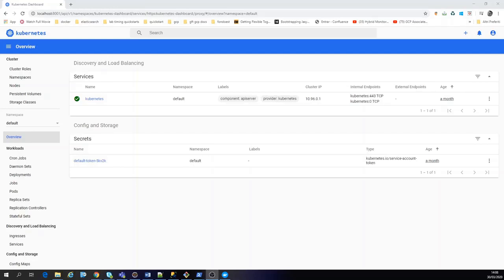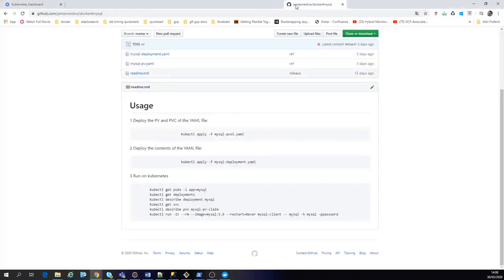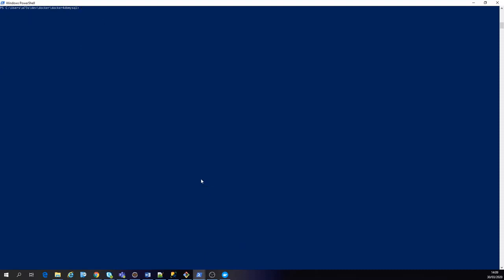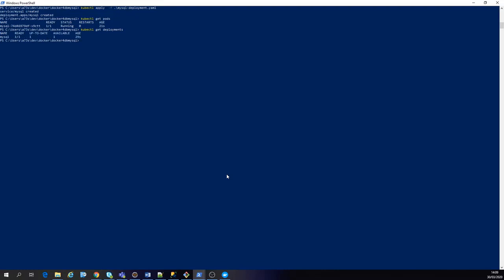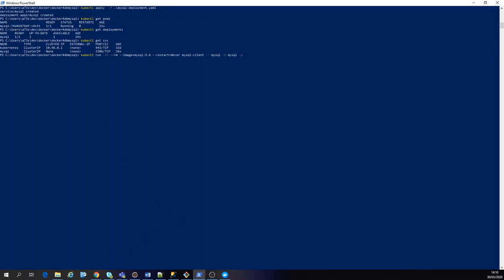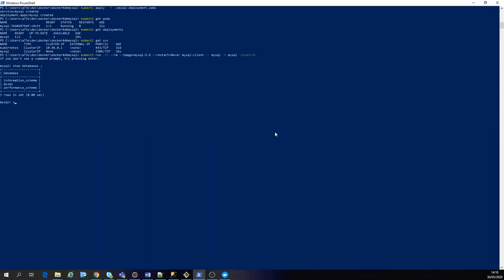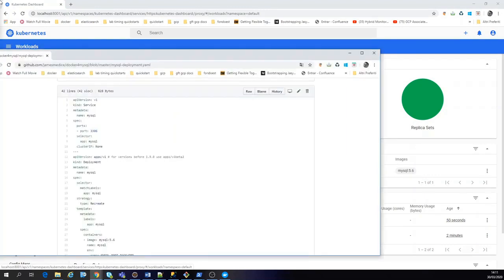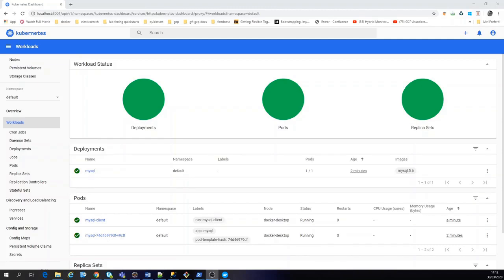Docker with Kubernetes | how to deploy a mysql DB docker image in K8S | cloudlearnhub.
In this video we will show you How can we deploy Docker Image to K8S and setup Mysql DB.👉 If you enjoy this video, please like it and share it.